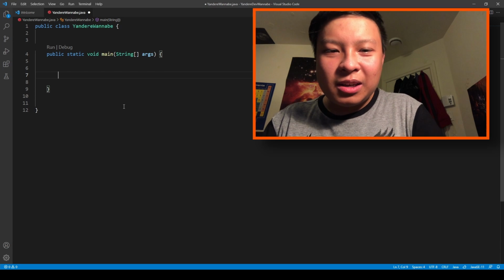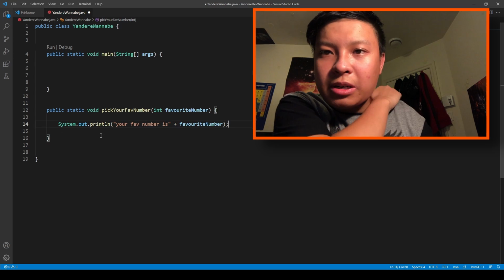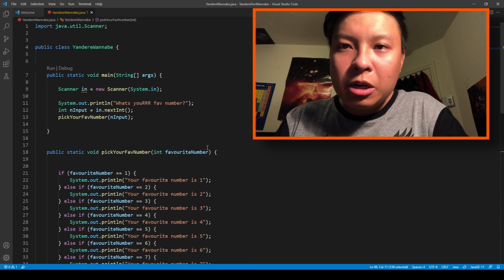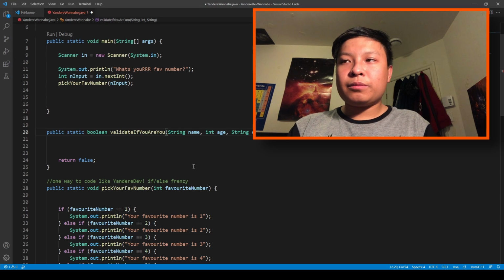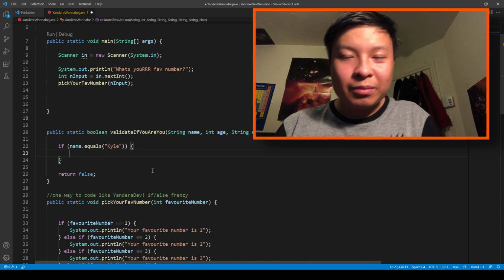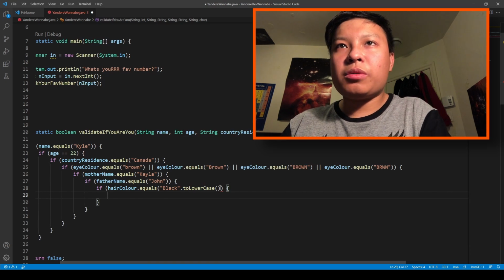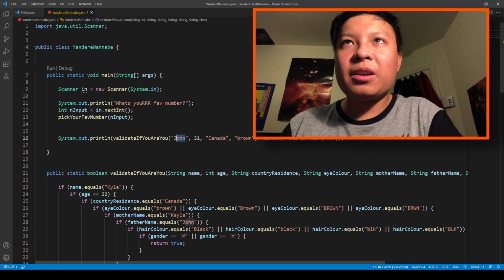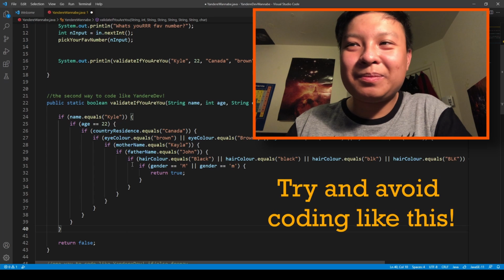ASMR Coding | How to code like YandereDev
This is a lo-fi ASMR coding video where I show you how to code like Yandere Dev.

I show you some examples of Yandere Dev's coding style that he had kind of used when he developed a popular title Yandere Simulator and how it makes code less readable when it comes to code duplication. I show you some other examples in my own program using this style that you might want to avoid using as you program.

I whisper as well as make typing noises to satisfy your weekly dose of ASMR tingles.

If you do not know who Yandere Dev is, he is a successful developer who created Yandere Simulator and some other amazing titles. You should try playing Yandere Sim if you can. That game had a few major issues with how it was coded however and these examples I showed were my own examples using the style of if/else if statements just like Yandere Simulator would use.

[0:00] Intro
[1:00] typing noises begin
[1:09] Ex 1: pickYourFavNumber()
[11:35] Ex 2: validateIfYouAreYou()
[32:14] Recap and conclusion
[33:26] End